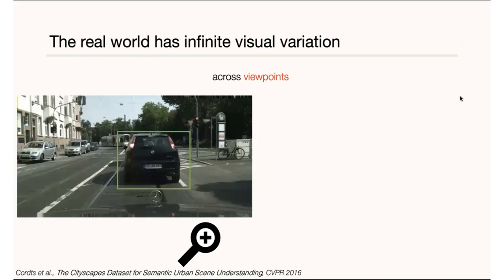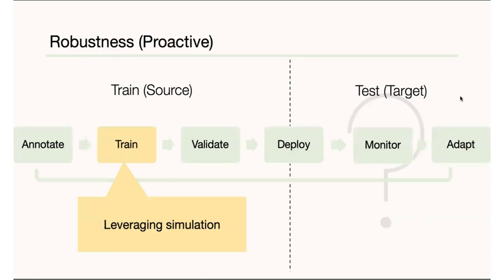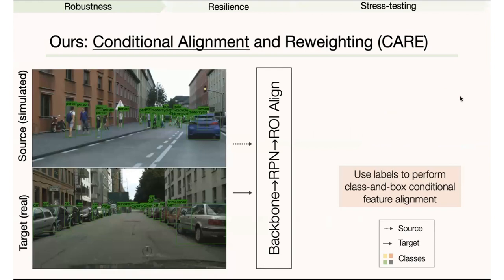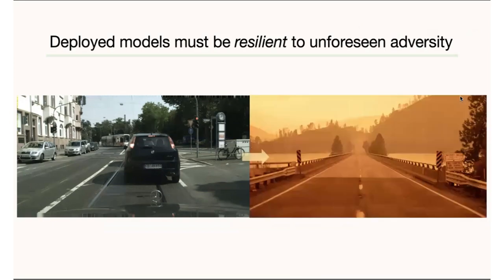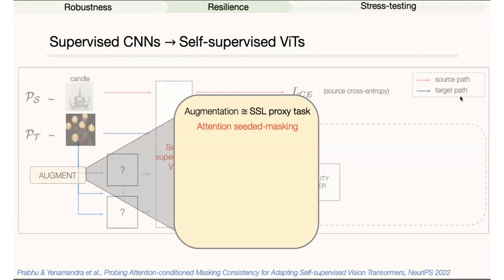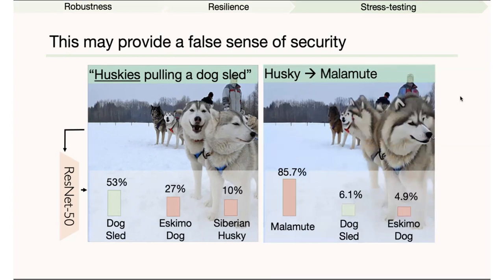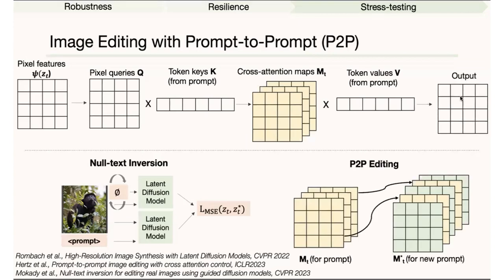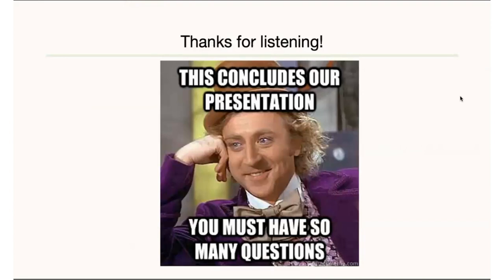Towards Reliable Computer Vision Systems, Berkeley AI Research Lab Seminar